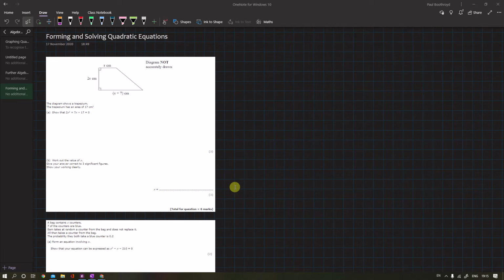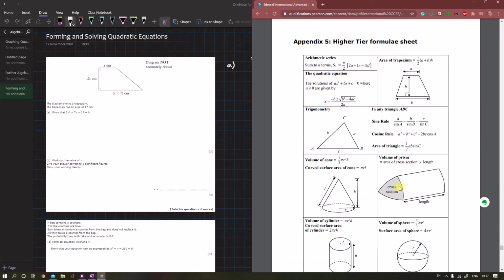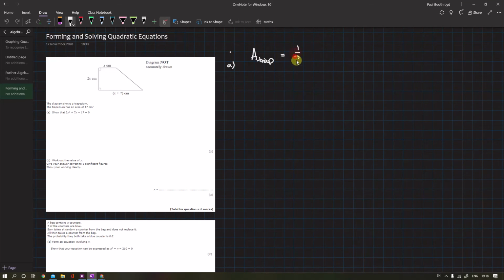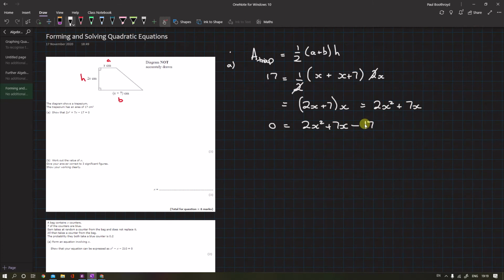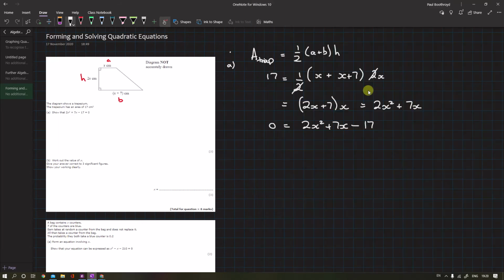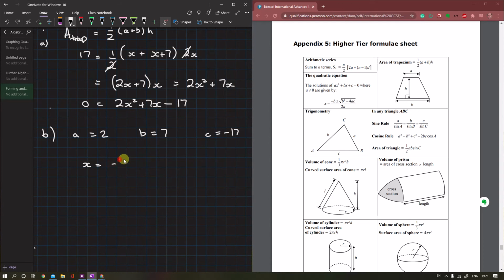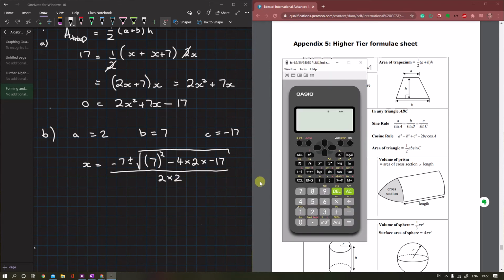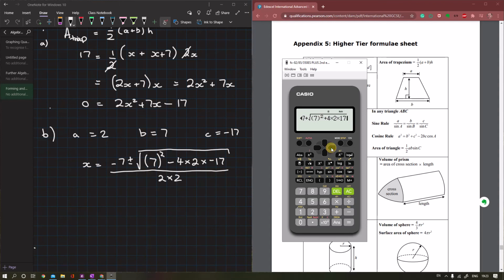IGCSE Quadratic Trapezium Problem